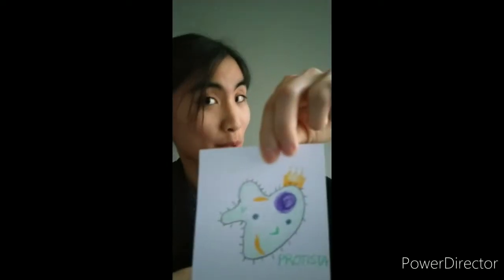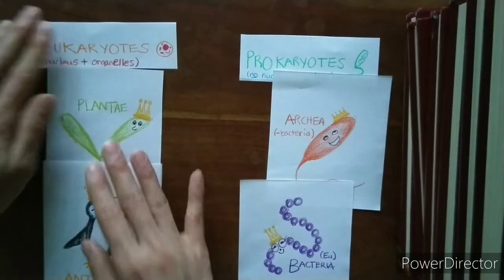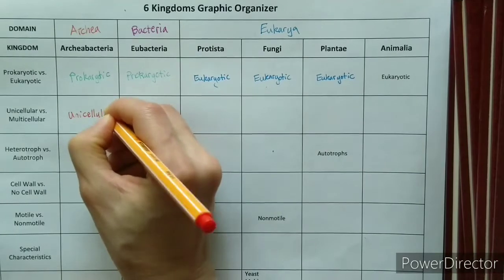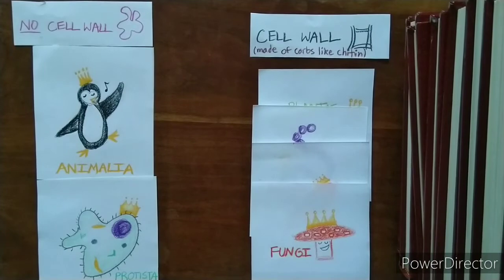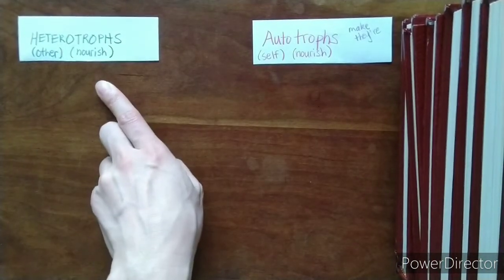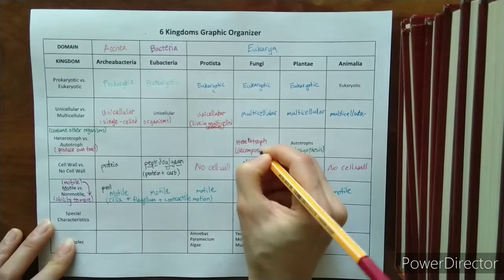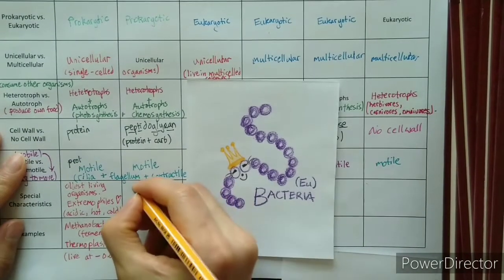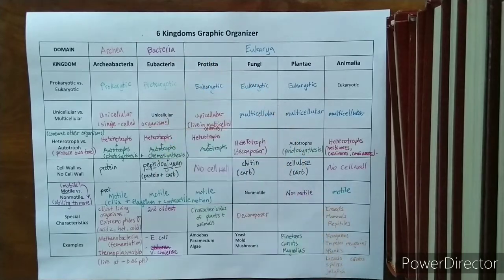8. The 6 Kingdoms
Print out / copy the graphic organizer on Google Classroom to put on pages 113-114. Complete the 6 Kingdom practice due on Thursday 4/23 at 11:59 pm